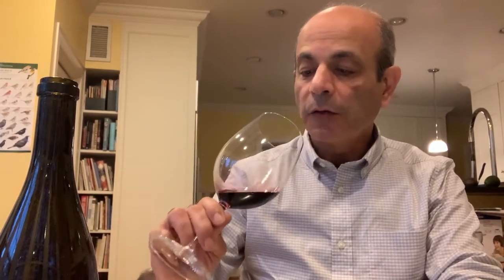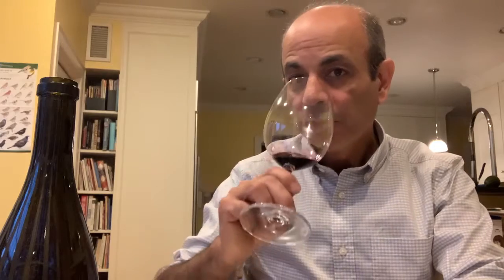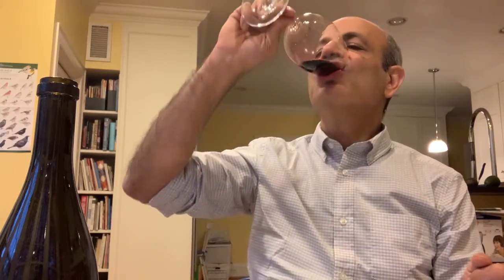Relic Old Vines Petite Sirah 2014 - Oct 21, 2021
"Inky" can be overused. It's perfect here. So dark, so full, with fruit, a bit of iron, and a ton of enveloping sweet tannins mixing into a delight of a wine. Needed all the air we gave it!